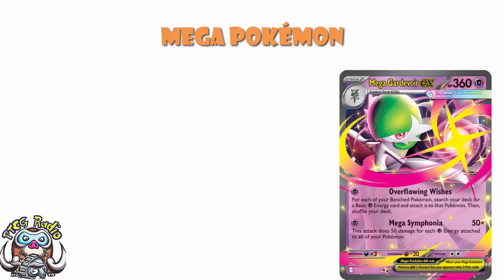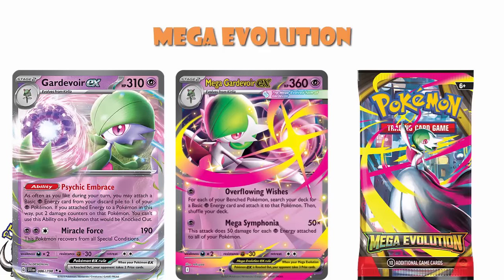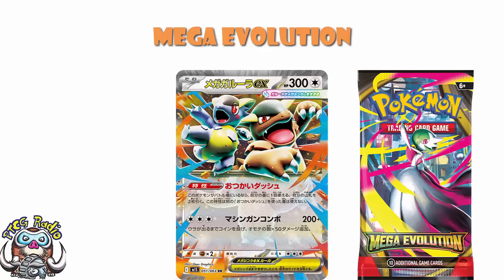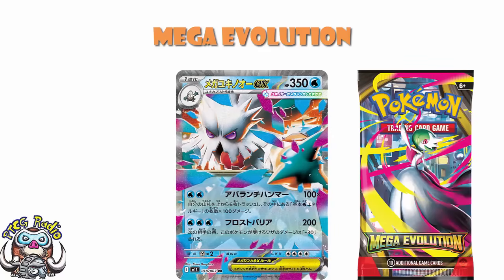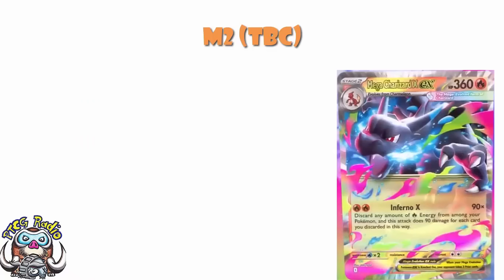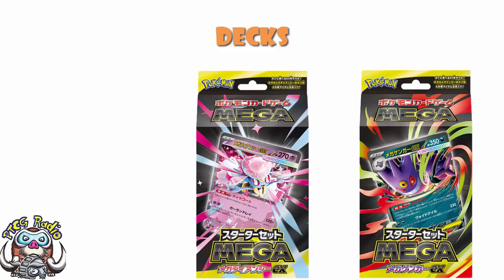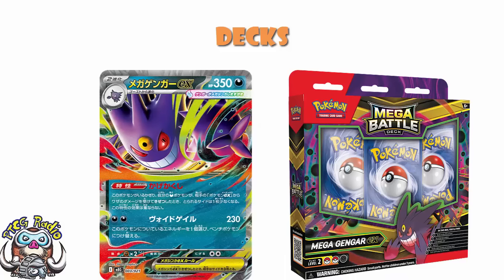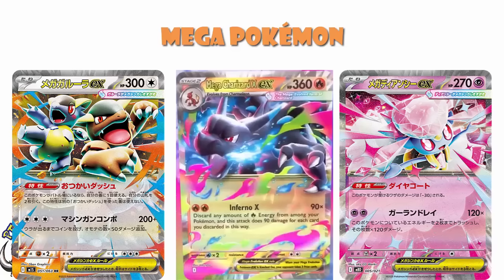EVERY Mega Pokémon ex Revealed so Far! Where to Find Them All! (Pokemon TCG News)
A whole bunch of Mega exs are coming in a bunch of different sets so it's time to look at everything coming and where to find them! Come see!